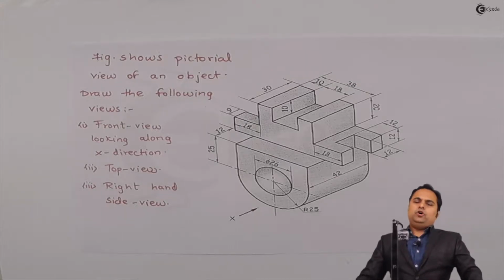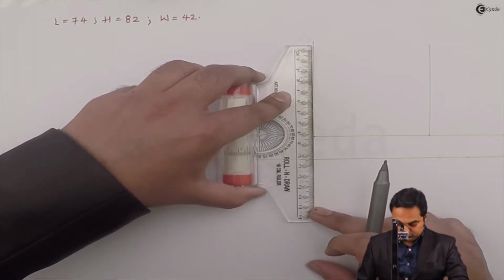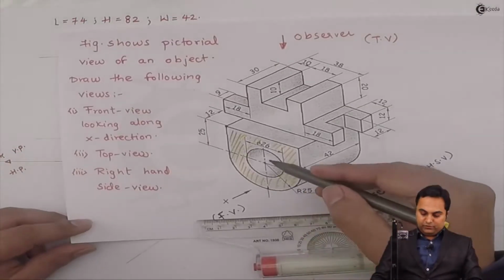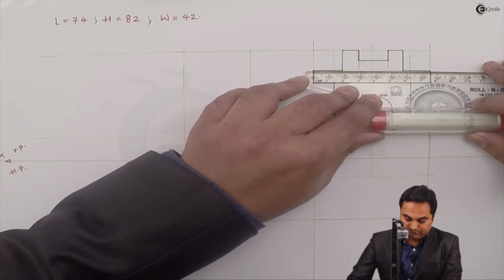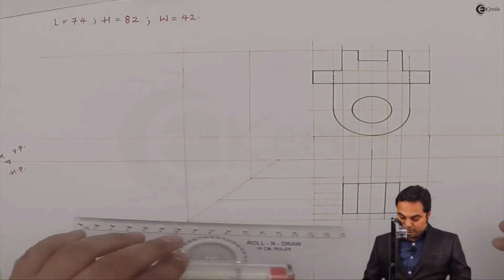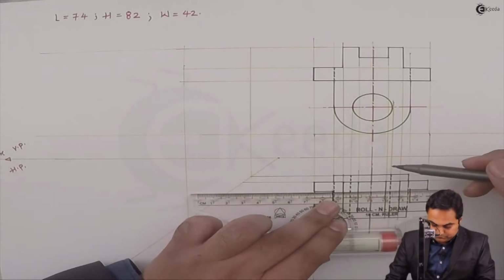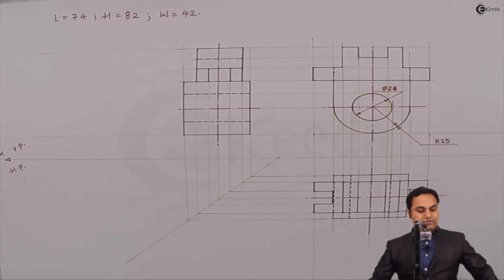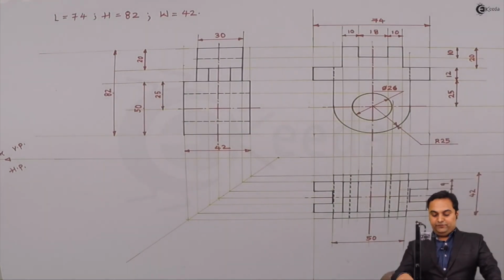Orthographic Projections Problem No.12 - Orthographic Projections - Engineering Drawing